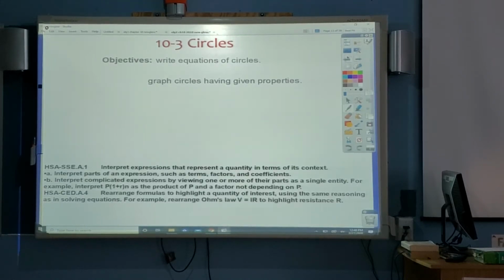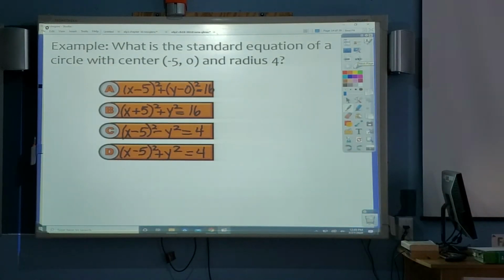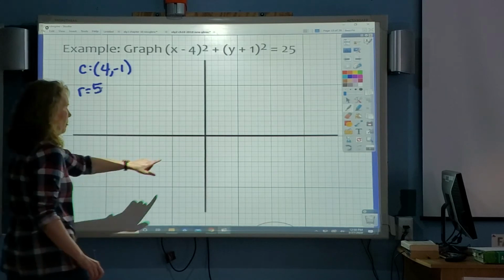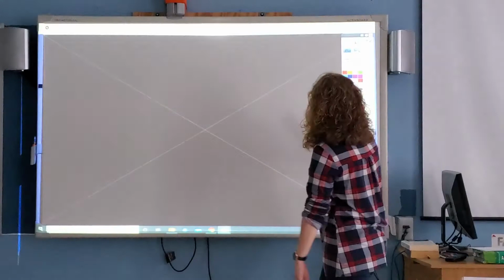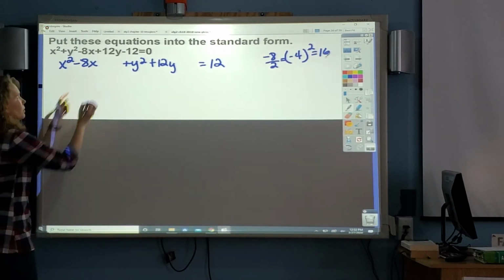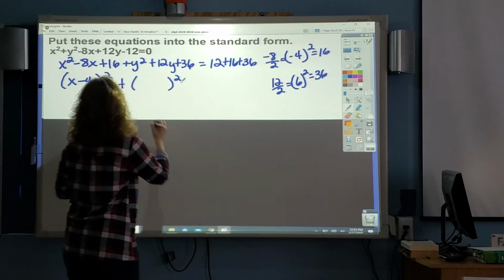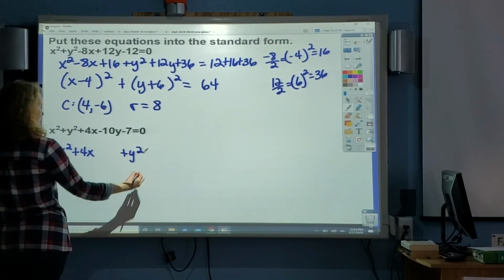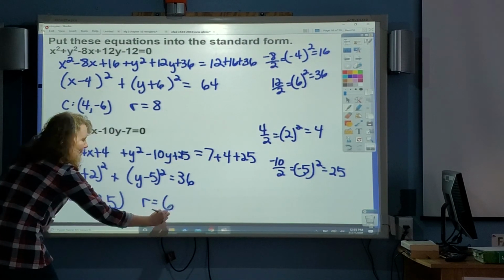Alg 2 sec. 10-3 dw